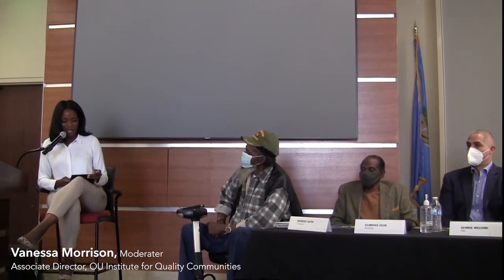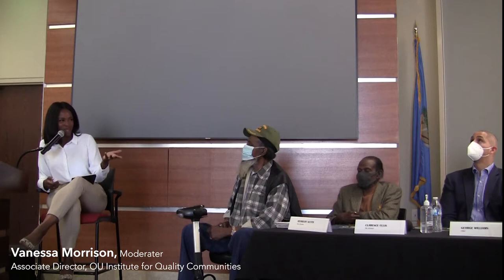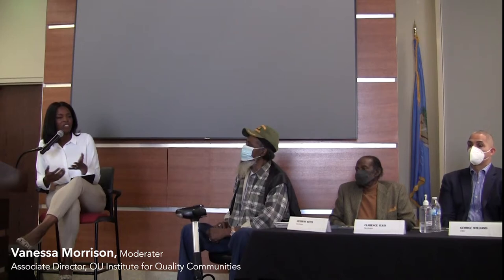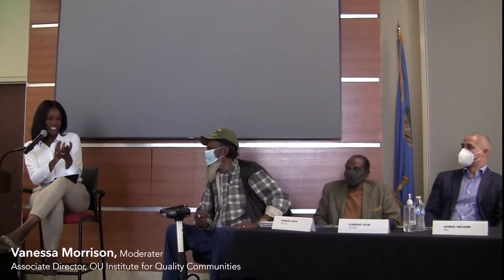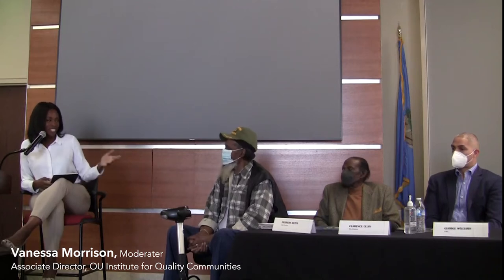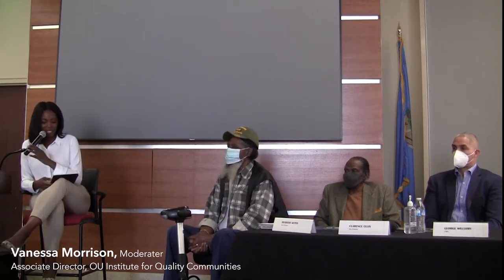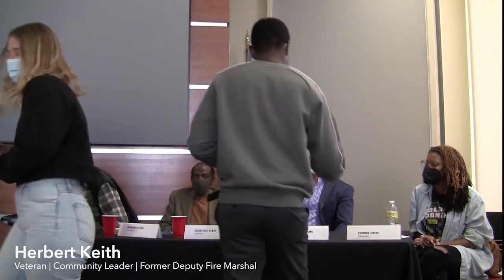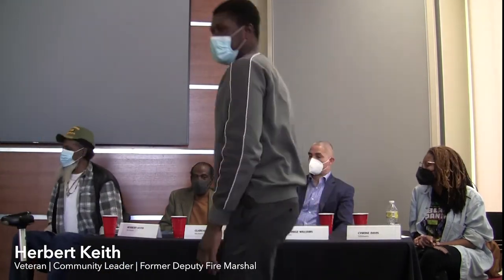Reimagining Oklahoma's Abandoned Schools: A Panel Discussion with Neighborhood Leaders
The University of Oklahoma's Institute for Quality Communities at the Christopher C. Gibbs College of Architecture organized a panel with leaders of Oklahoma communities to discuss the revitalization of abandoned school buildings in Oklahoma.

The discussion titled "Reimagining Oklahoma's Abandoned Schools" took place on Thursday, February 10, 2022, as part of the Spring 2022 "Environmental Design Practicum" course (EnD 3993). The panel discussion was moderated by Vanessa Morrison, Associate Director of the Institute for Quality Communities.

The panelists included Cymone Davis, School Founder and Executive Director of Kingdom Come International; George Williams, the Chairman of Alpha Community Foundation of Oklahoma and CCIM at Price Edwards and Company; Clarence Ellis, a veteran and historic preservationist; and Herbert Keith, a veteran and former deputy fire marshal.

Learn more about the Institute for Quality Communities at iqc.ou.edu